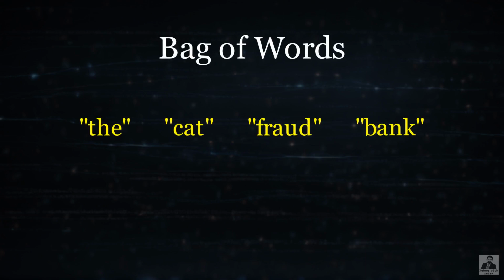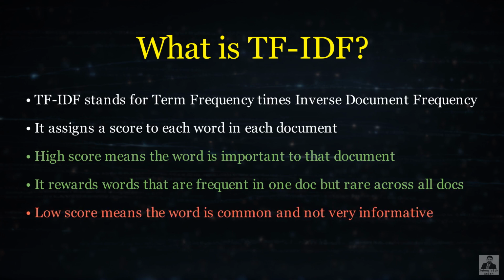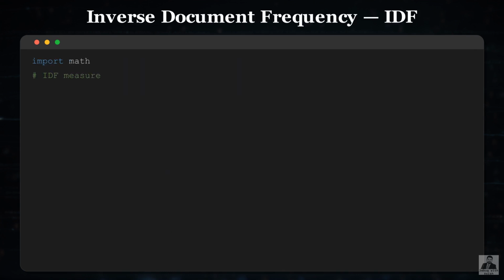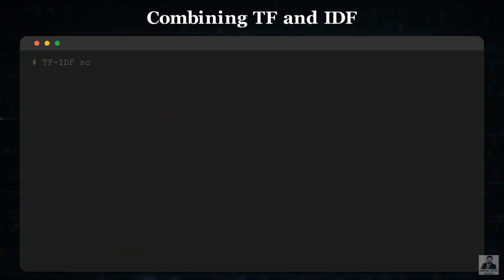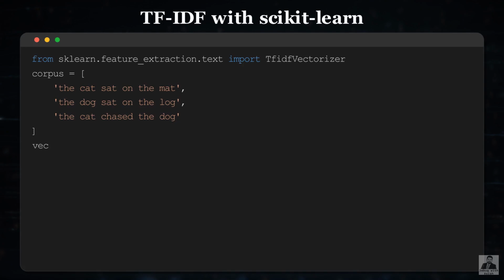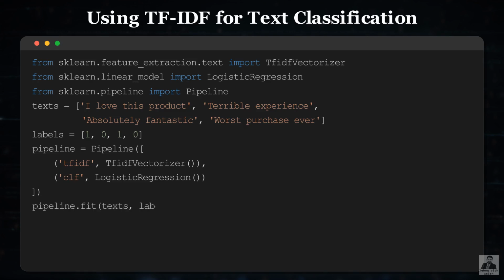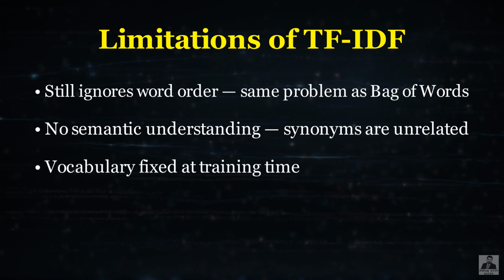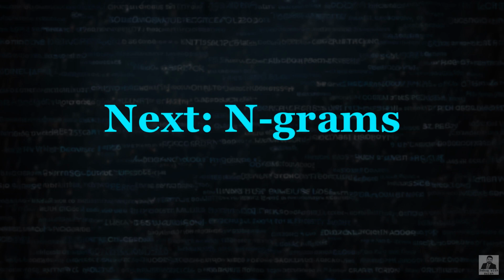TF-IDF Explained Line by Line | Natural Language Processing — Foundations #07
In this episode we break down TF-IDF in NLP, line by line. You will learn what Term Frequency and Inverse Document Frequency are, how they combine to score words, and how to implement TF-IDF in Python using scikit-learn.

What you will learn:
What TF-IDF is and why it improves on Bag of Words
Term Frequency explained
Inverse Document Frequency explained
How TF and IDF combine into a single score
Implementing TF-IDF with scikit-learn
Using TF-IDF for text classification
Limitations of TF-IDF

Next up: N-grams